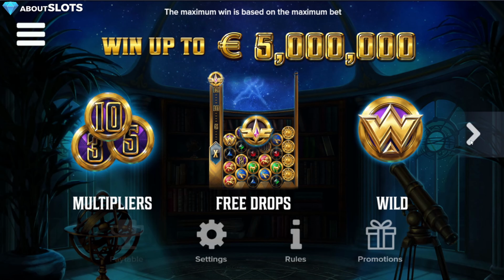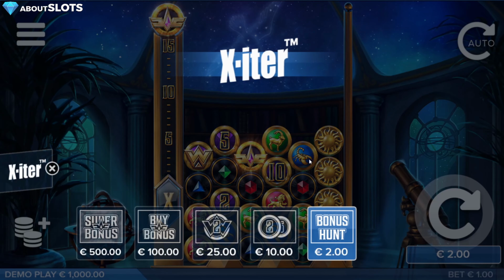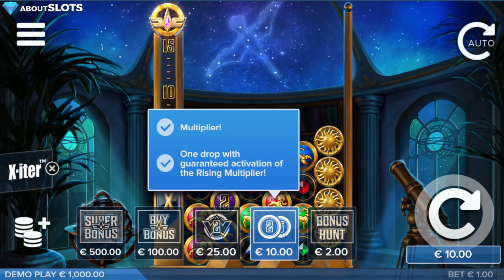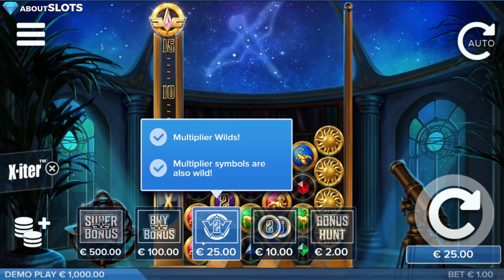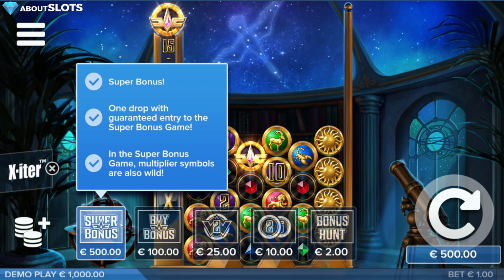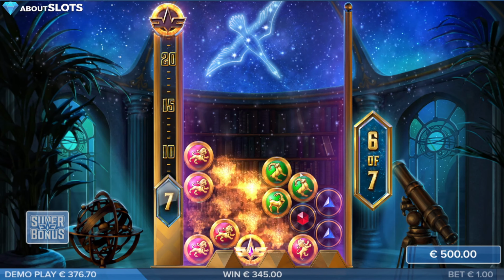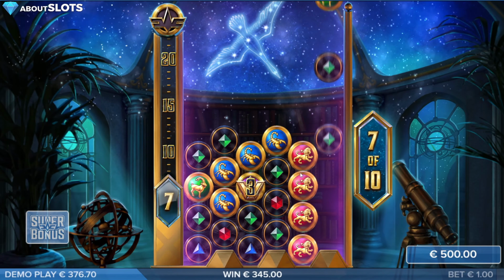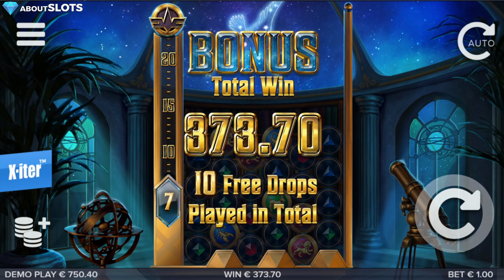Cygnus 2 by ELK Studios! 50 000x potential! Exclusive Video Review by Aboutslots.com